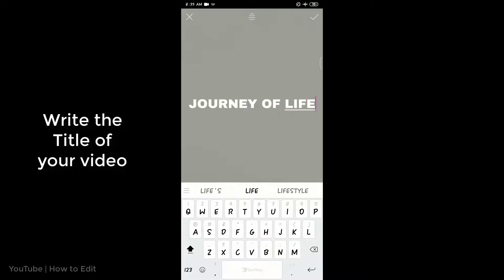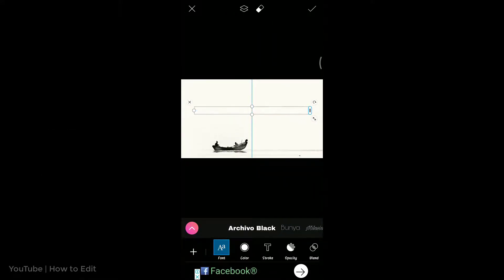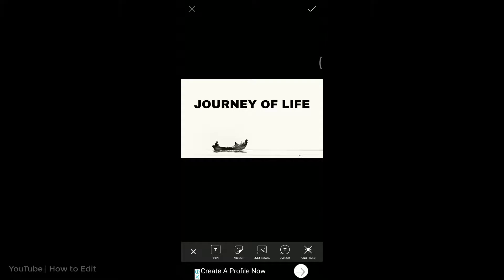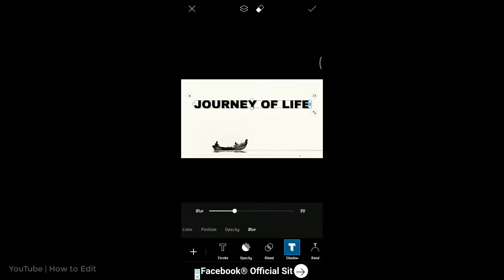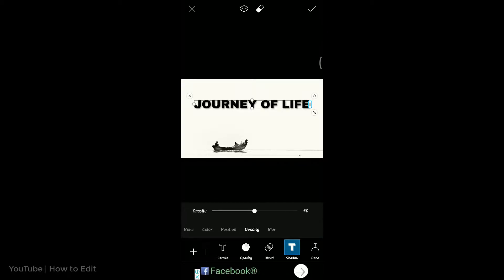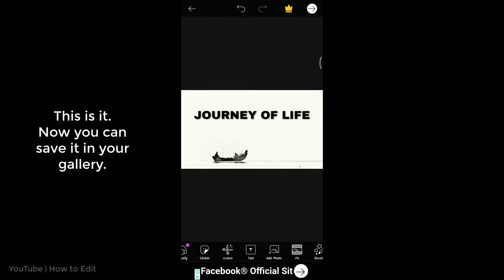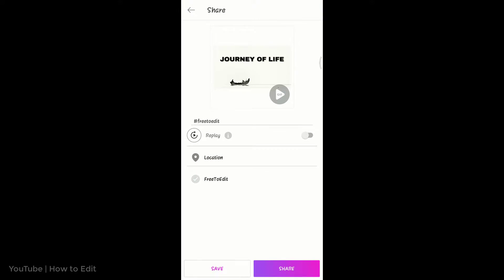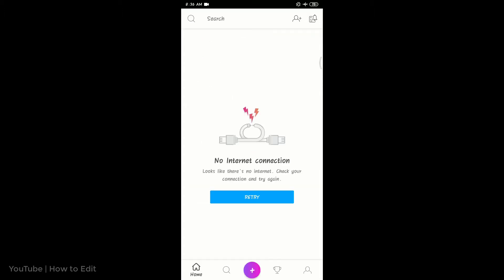How to Design YouTube Thumbnail using Smartphone (in PicsArt)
In this video, I will teach you how you can create good looking Youtube Thumbnails using just your smartphone. For this purpose, we will use an application called "PicsArt".